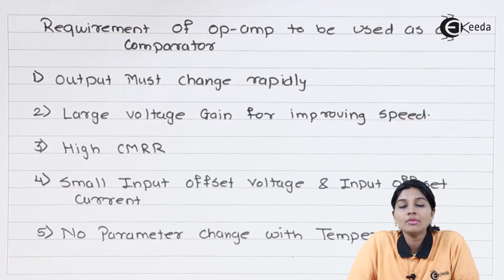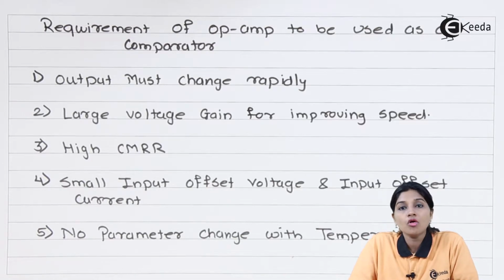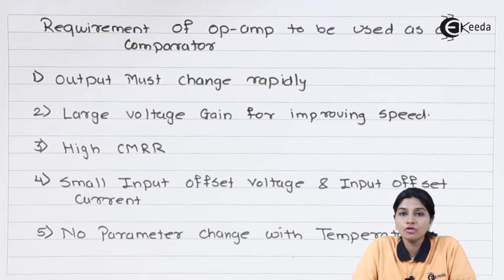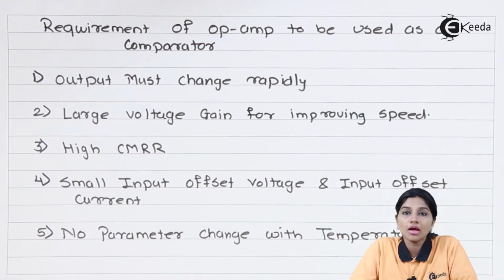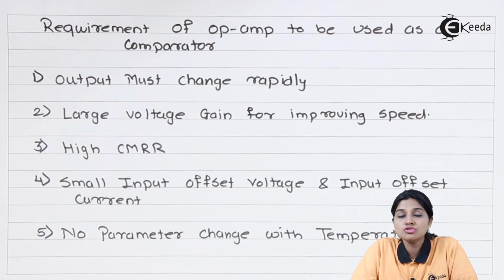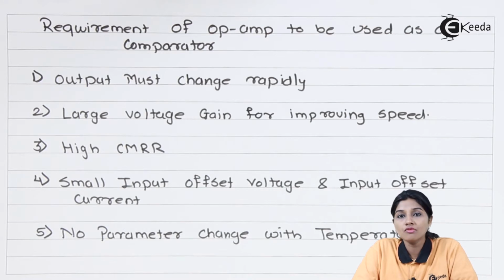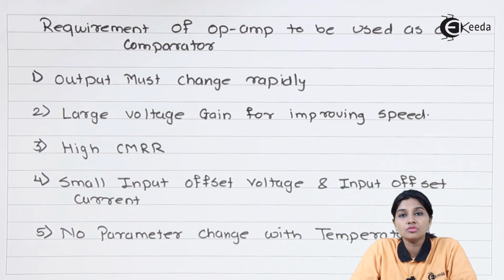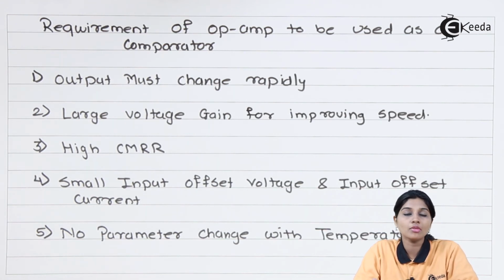Requirement of Op amp to be used as a Comparator